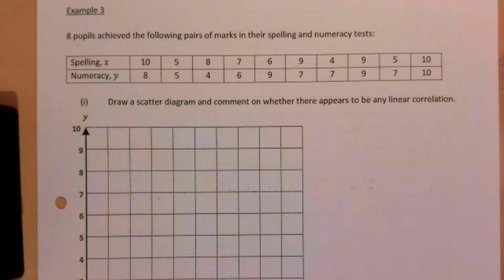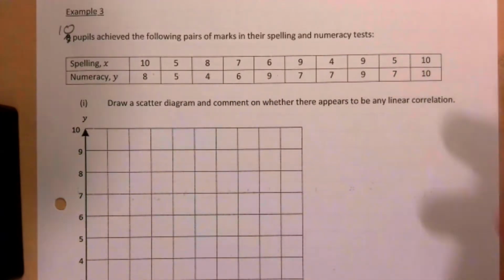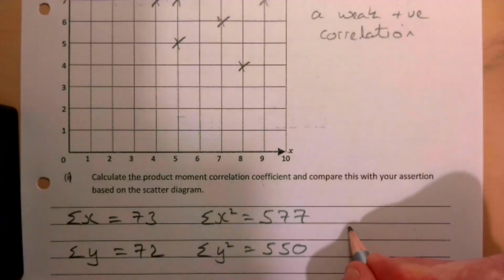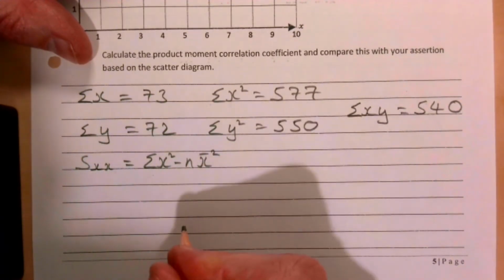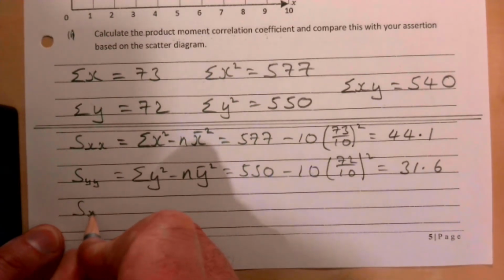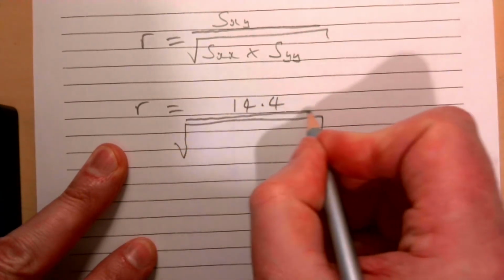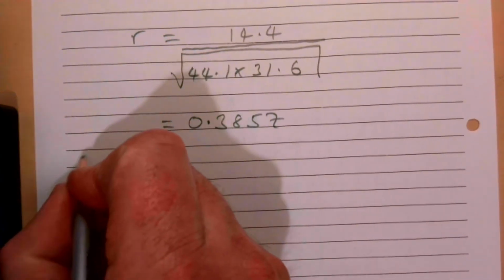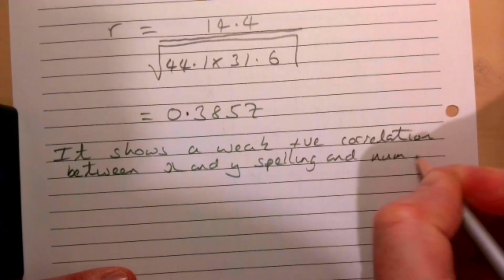CGS - AS Statistics - notes - cpt 3 - d - 3.2 - Product Moment Correlation Coefficient eg 3